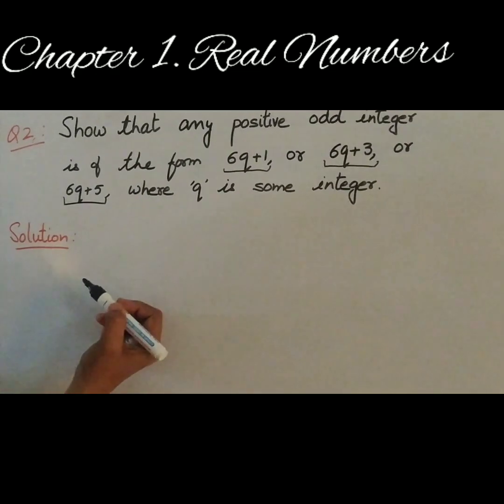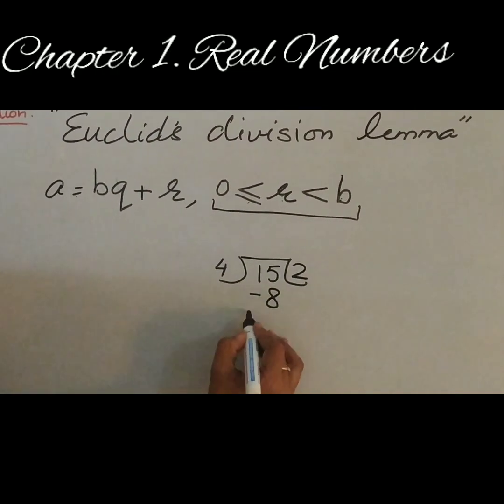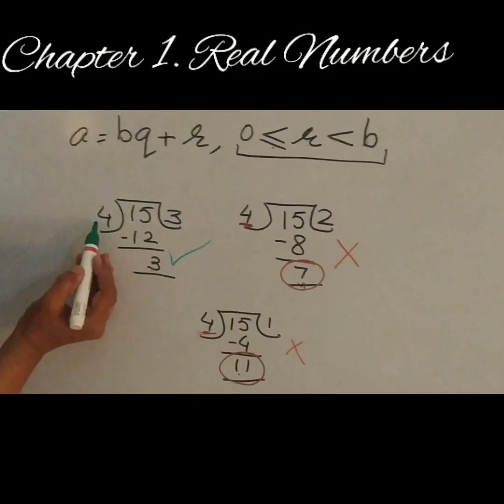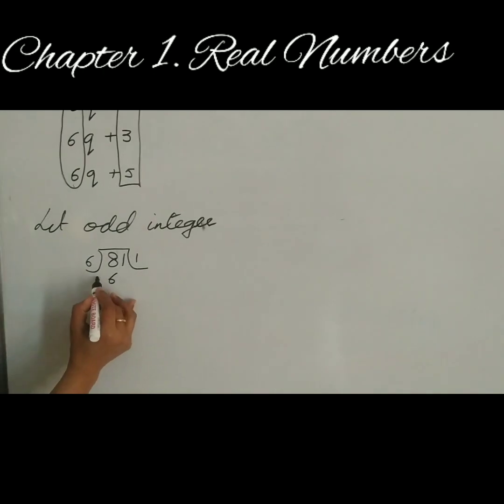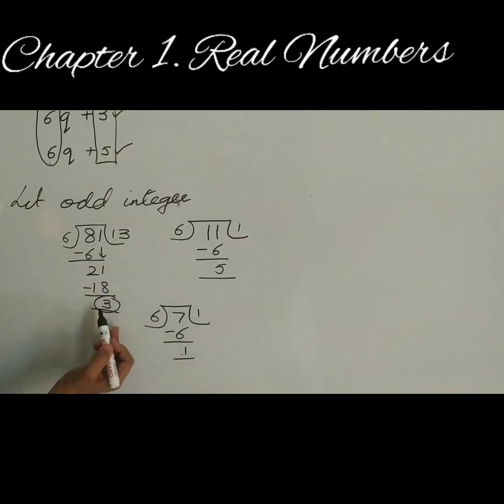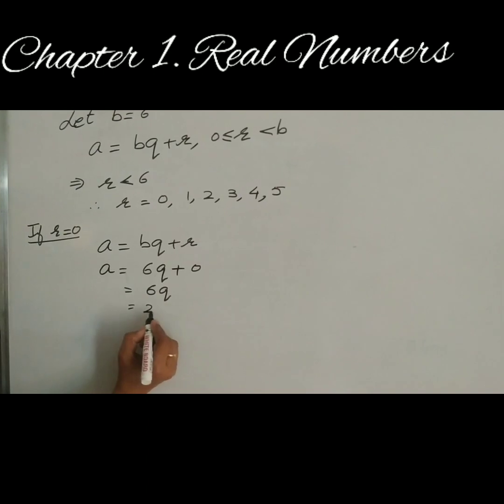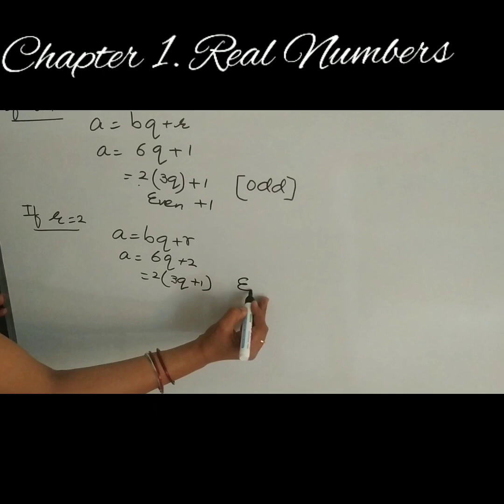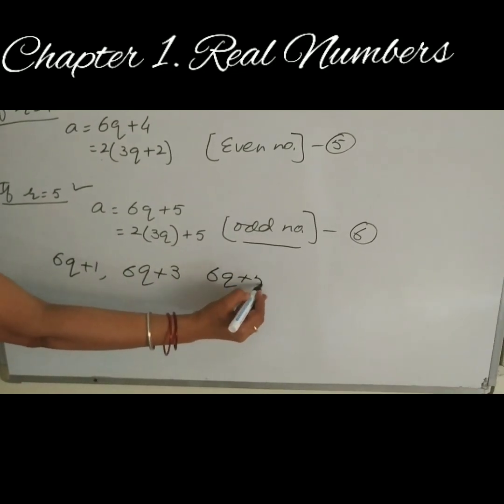Ex 1.1 Q2 class X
Solutions of NCERT text book chapter 1, class X, For CBSE students